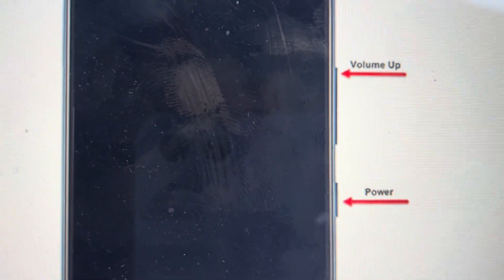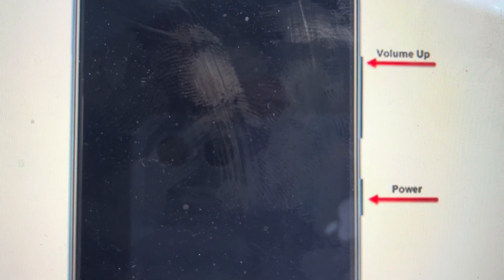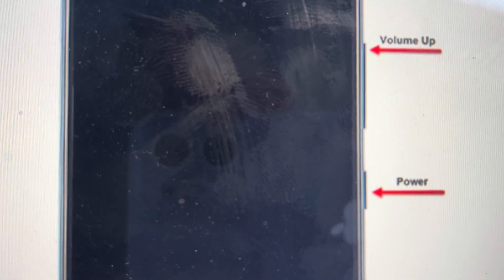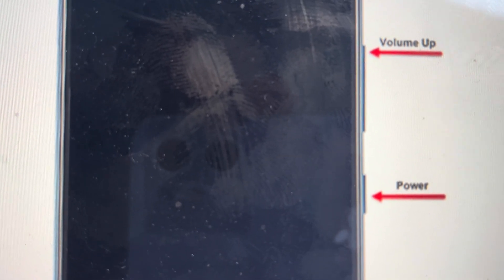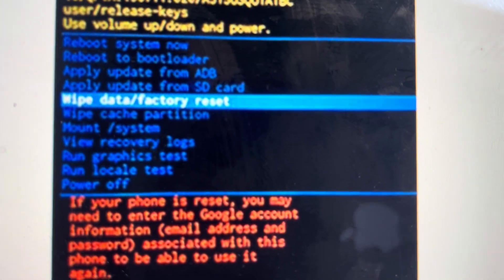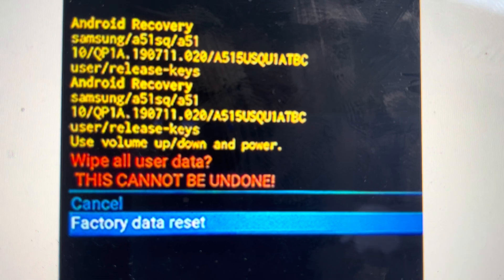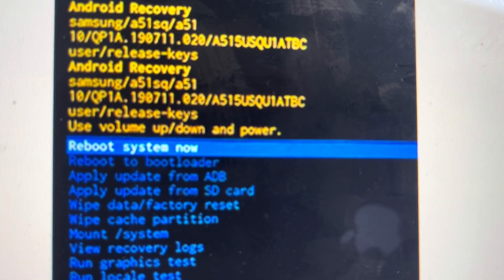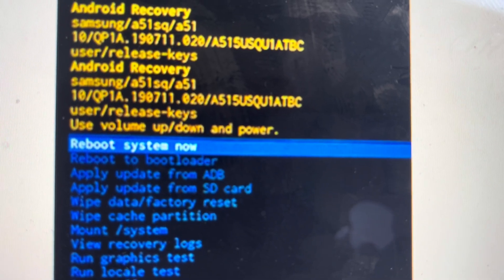Hard Reset Samsung Galaxy S21 Ultra Without Pincode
If you forgot your pin or passcode and the screen is locked you can hard reset your Samsung Galaxy S21 mobile phone to its factory settings which will remove the pin and restore default settings on your phone.